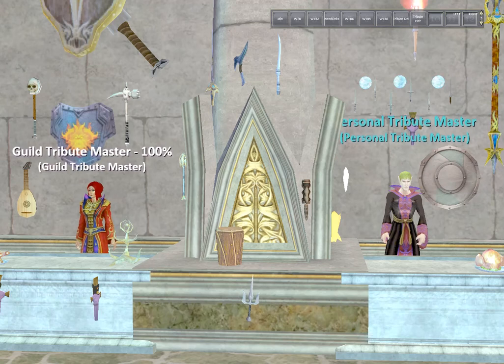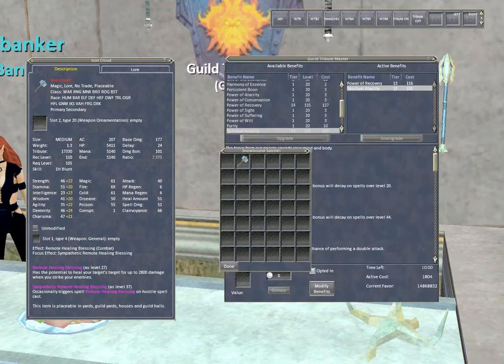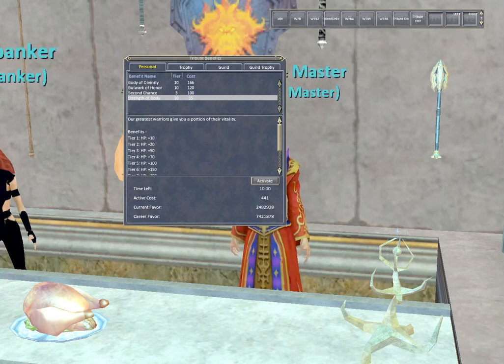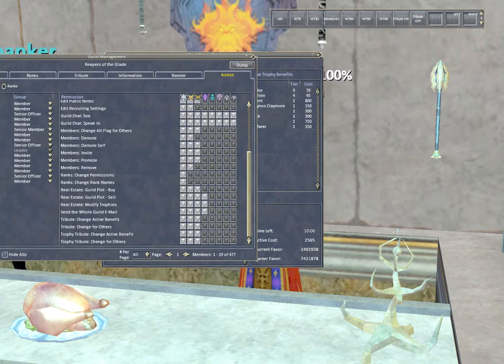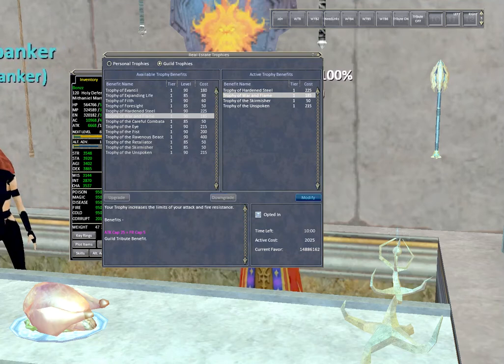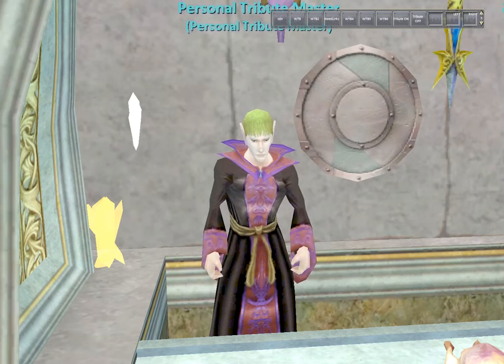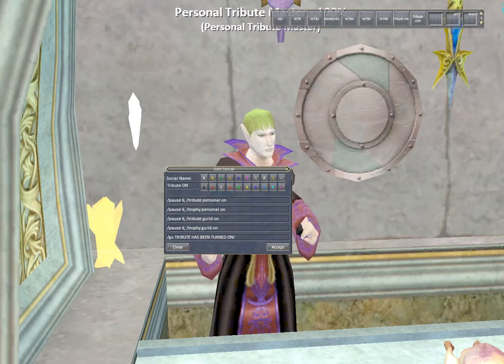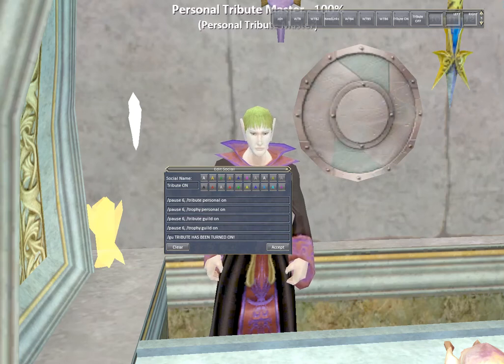Bonzz's Tribute Guide & How to Turn It On / Off Via a Hot Button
This video will give a run thru about using, activating and turning off tribute, to include how to turn all four variants on / off at the same time, via a Hot Button.

It is not recommended to use Tribute 24 / 7, as it will drain your available Tribute Points, aka Favor. Only use it when you need it.

The music you hear is the in-game Guild Hall music (copyright Daybreak Games).